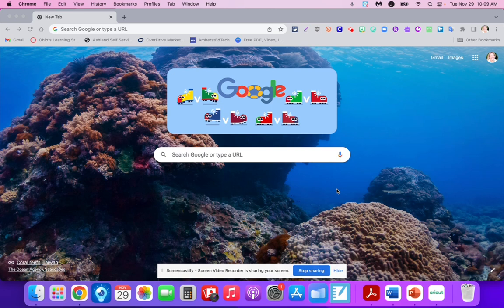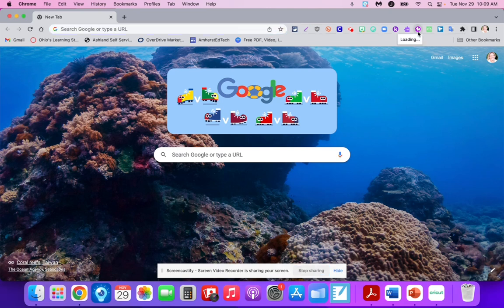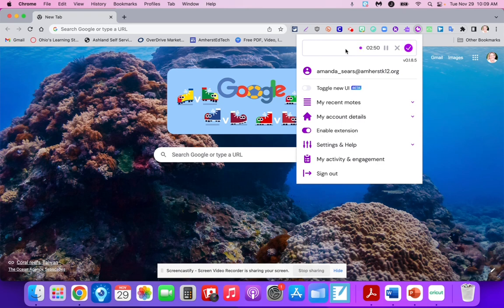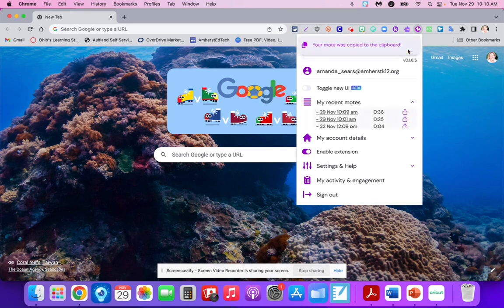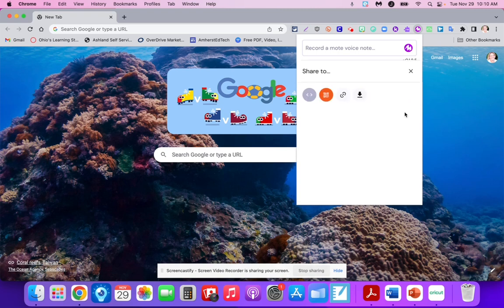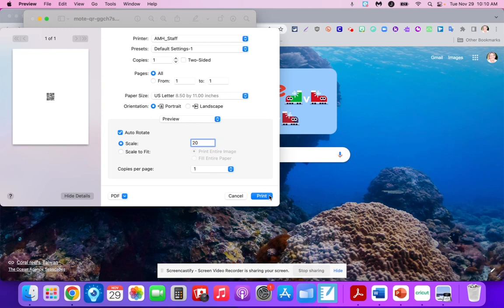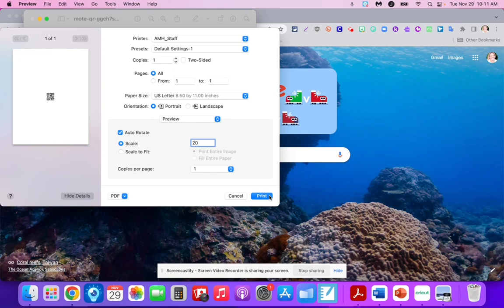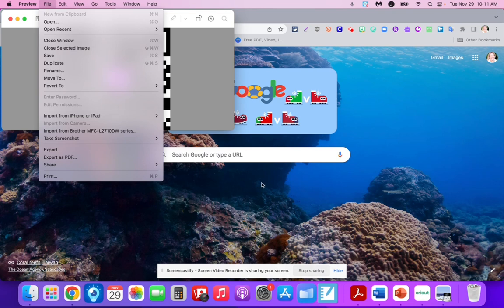Using Mote for Student Projects!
Using Mote to create student projects! Use the Mote extension to create a personalized audio message. That message can be exported as a QR code, printed and glued onto ANYTHING! This is a wonderful way to make personalized and descriptive projects with your students. All the while working on speech, articulation and fluency.